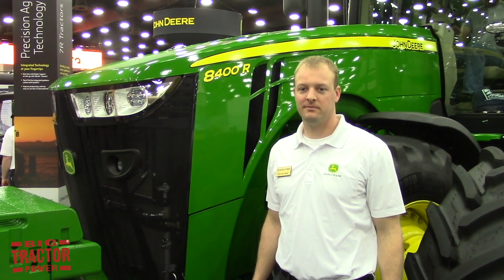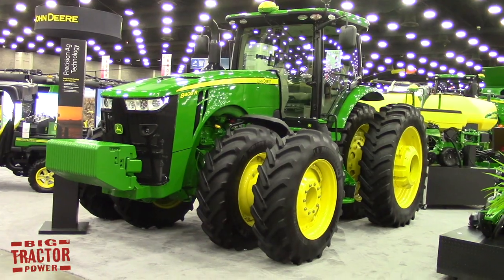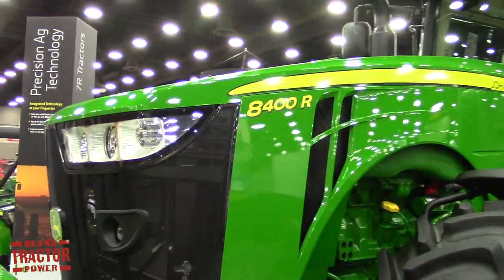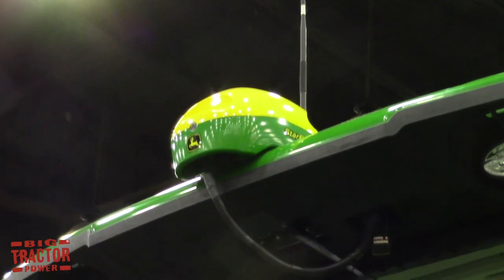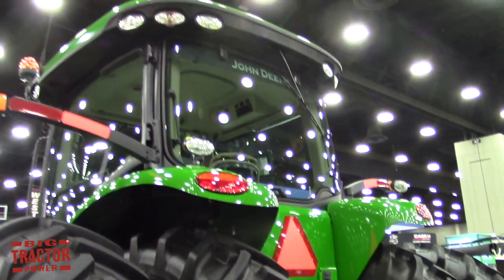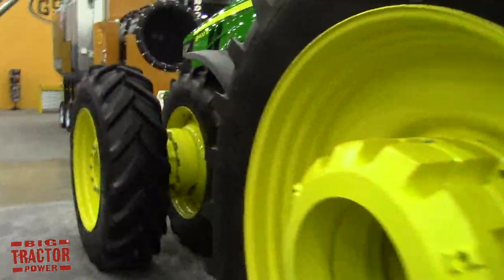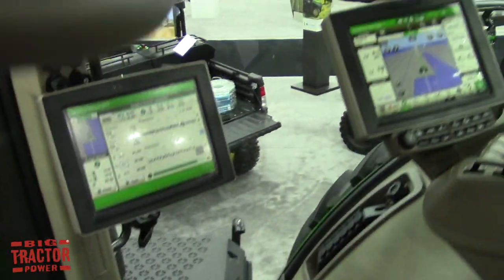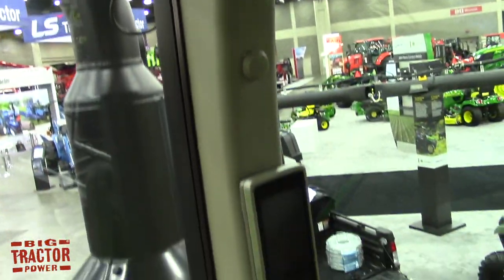400 hp John Deere 8400R Tractor Interview NFMS 2017